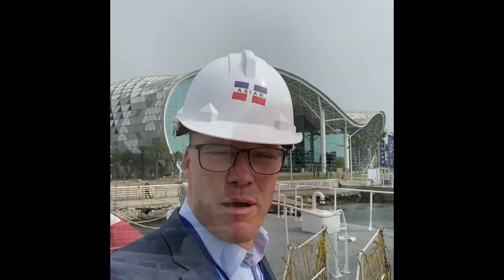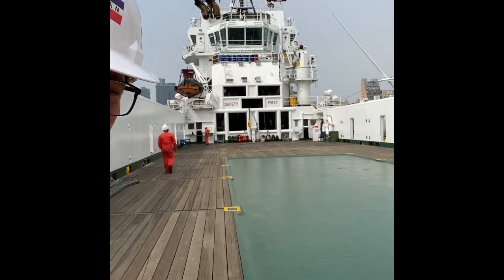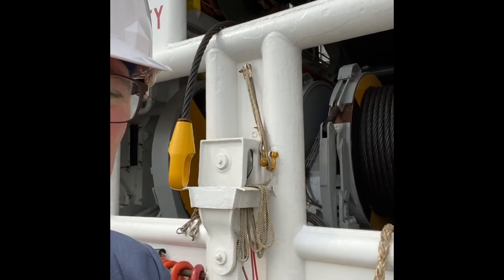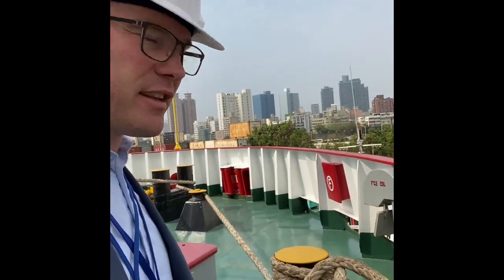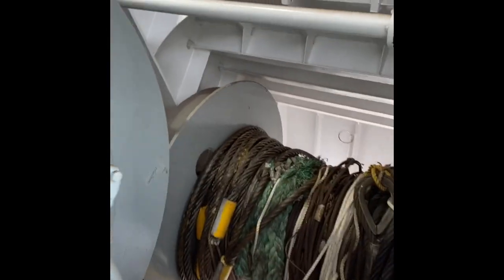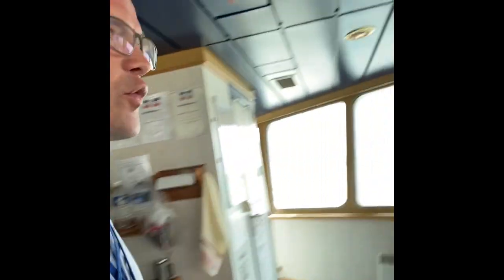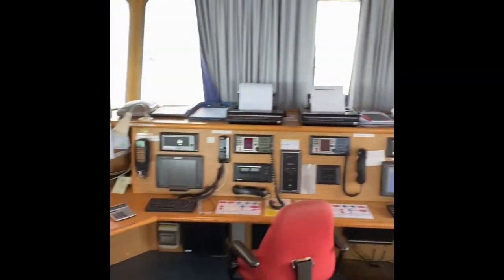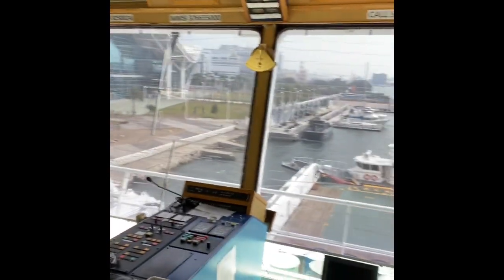VLOG #1 Great Offshore Vessel Round Tour On Board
You will get an insight of an Offshore Anchor Handling Tug . Great Offshore Vessel